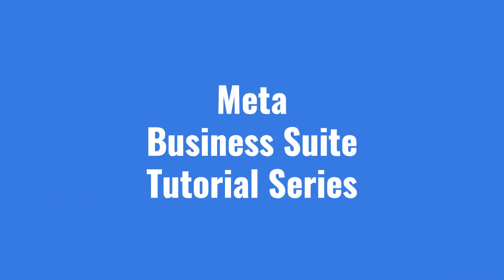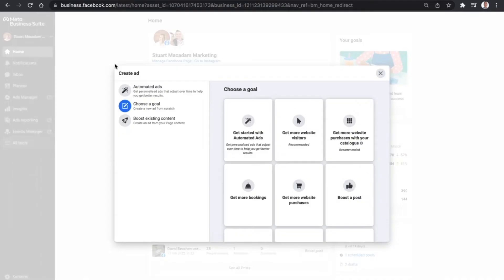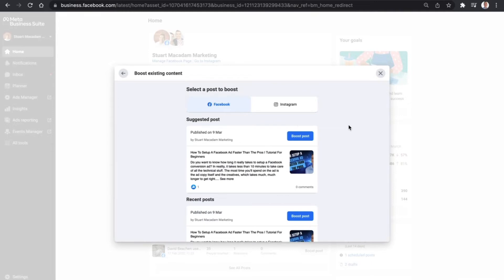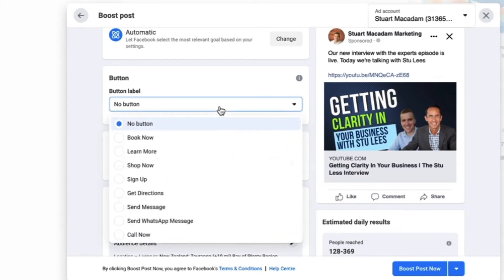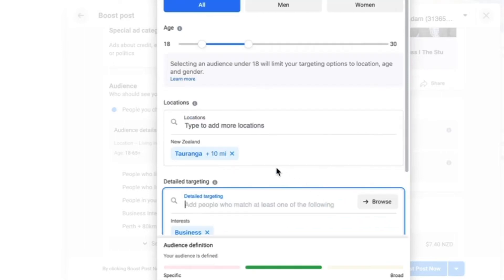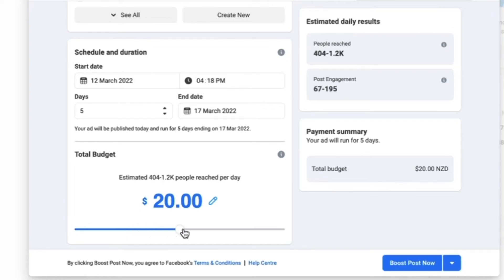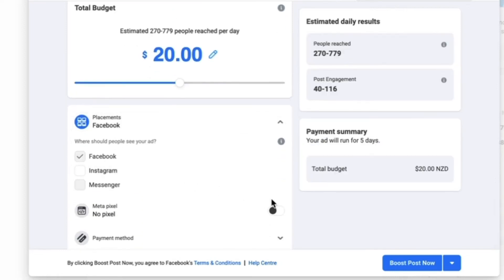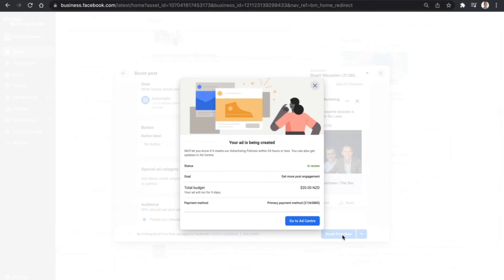Meta Business Suite Tutorial | How To Setup A Boosted Post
In today's video, you're going to learn how to setup a boosted post in the Meta Business Suite.

Note, this is a tutorial for setting up a boosted post. If you want to set up an ad for conversions, use the business ad manager.

Here's the tutorial on how to setup a conversion ad for more leads and sales.